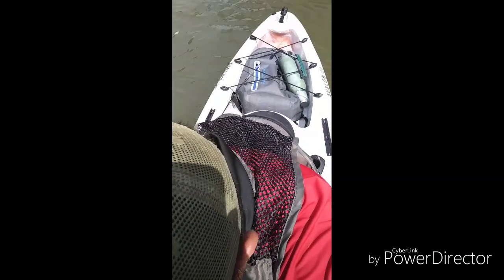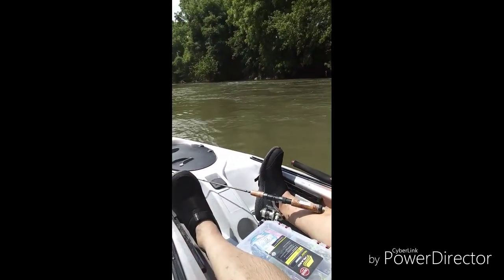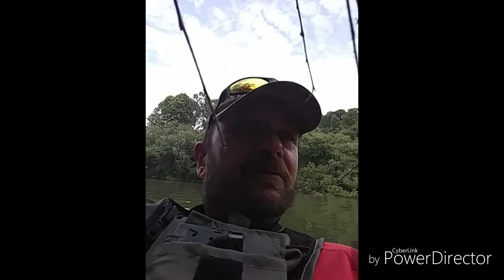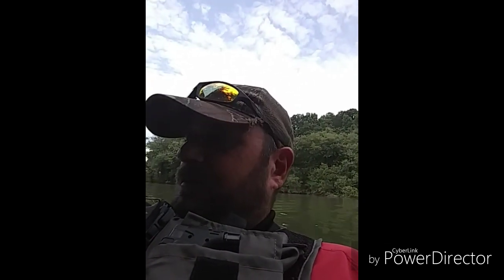Third Coast Paddle Sports - Avalon 120 River Fishing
Buy this 3rd Coast Avalon 120 Kayak for cheap on Amazon.

This is my 6 mile run on the Avalon 120 by Third Coast PaddleSports, on the Hiawassee River, Murphy NC.